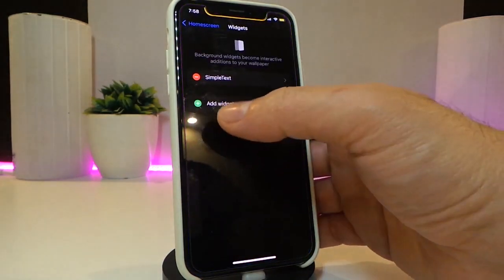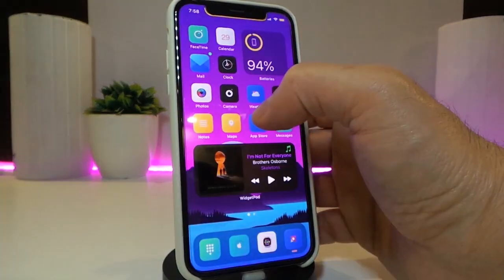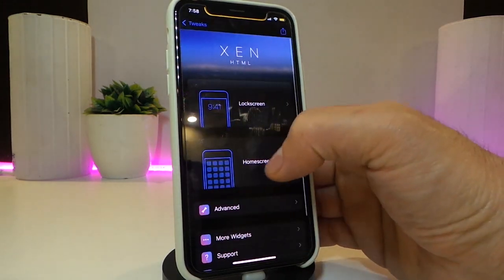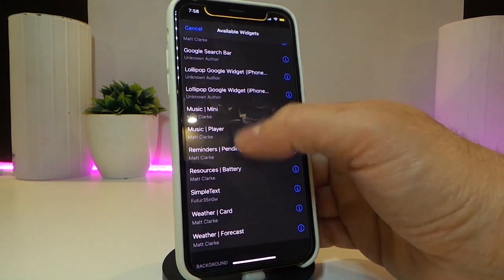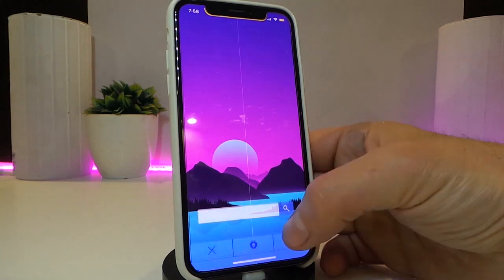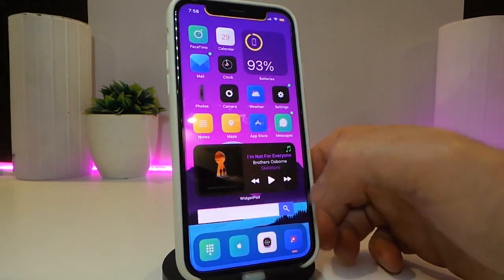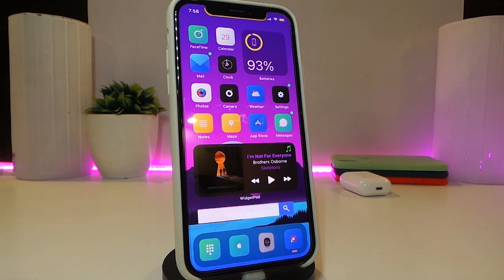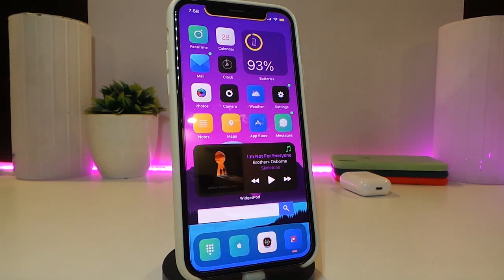TOP NEW Cydia Tweaks for iOS 14 Jailbreak on iOS 14.8! Unc0ver / Checkra1n / Taurine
Tweak List:
GoogleSearchBar
Theme: Lotus
Unc0ver tutorial: